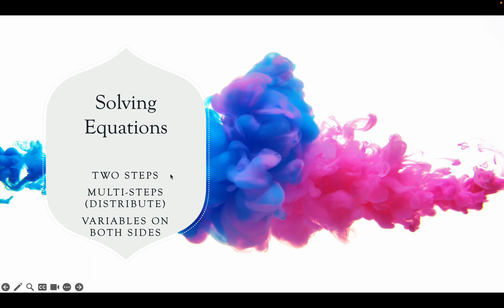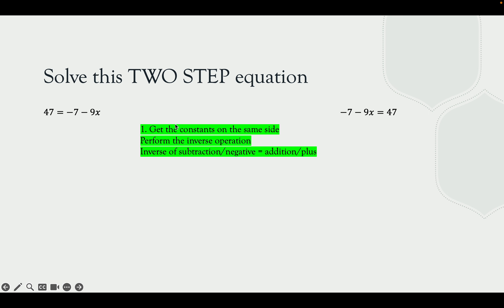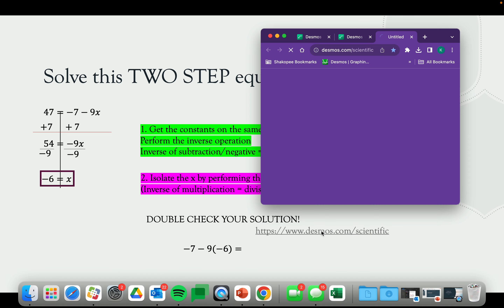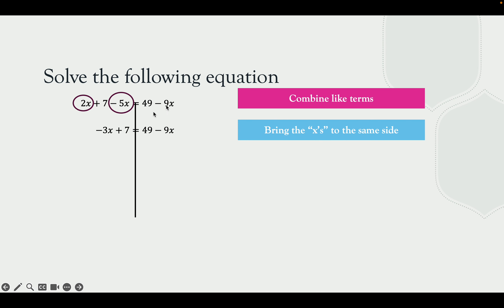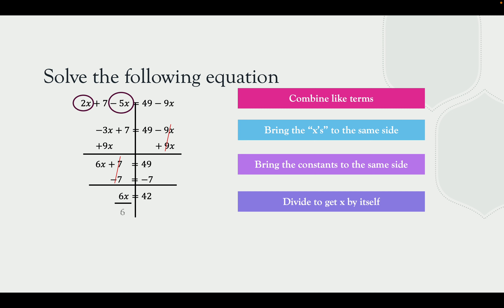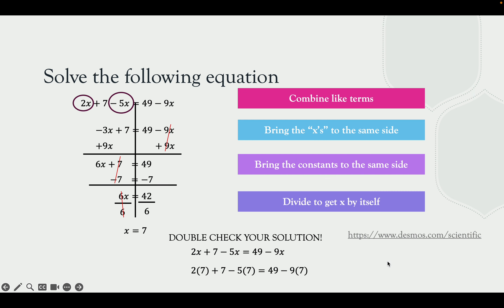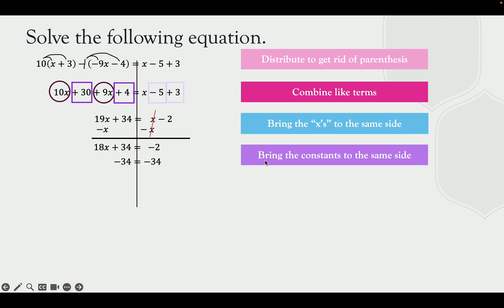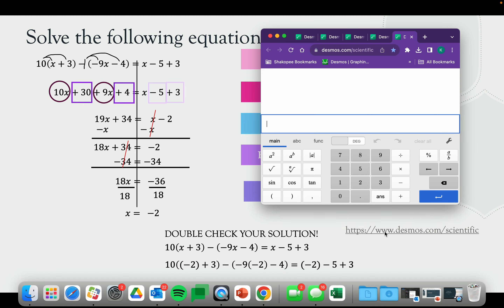Solving Equations Algebra 2